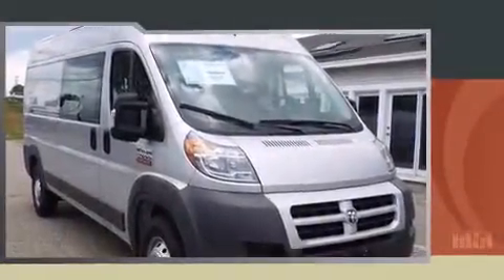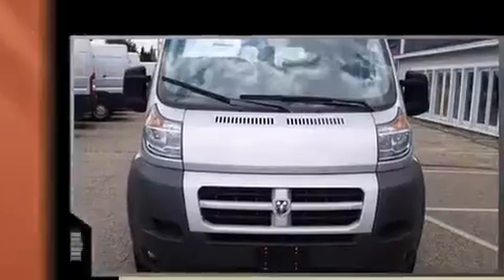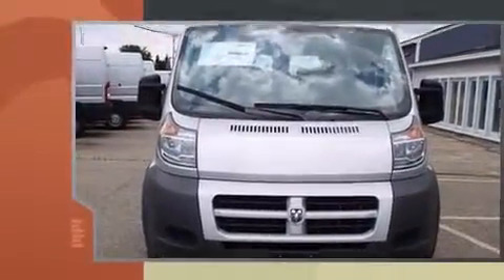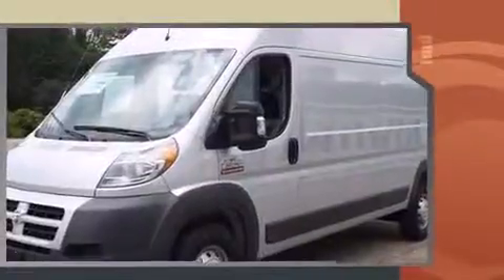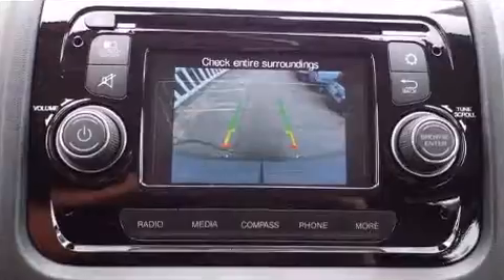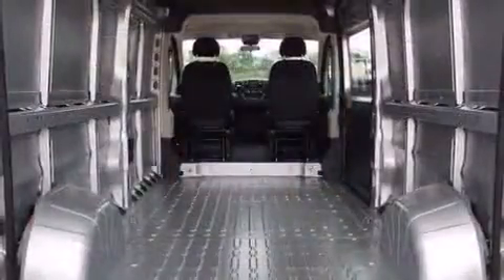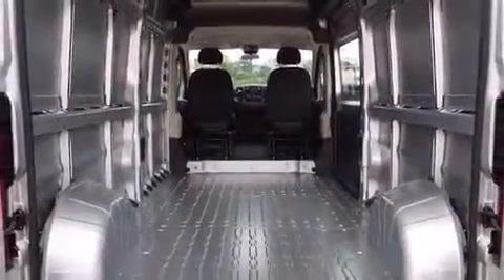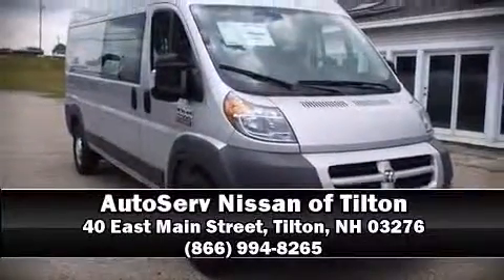2014 Ram ProMaster 2500 High Roof 159WB in Tilton, NH 03276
Step into the 2014 Ram ProMaster 2500. Smooth gearshifts are achieved thanks to the refined 6 cylinder engine, providing a spirited, yet composed ride and drive. Top features include power windows, 1-touch window functionality, a tachometer, a trip computer, an outside temperature display, telescoping steering wheel, turn signal indicator mirrors, and much more. Storage solutions are integrated throughout the interior, demonstrating thoughtful attention to detail. Passenger security is always assured thanks to various safety features, such as: head curtain airbags, front SIDE impact airbags, traction control, brake assist, ignition disabling, and 4 wheel disc brakes with ABS. Electronic stability control ensures solid grip atop the road surface, no matter how challenging the driving conditions. We pride ourselves in consistently exceeding our customer's expectations. Stop by our dealership or give us a call for more information.